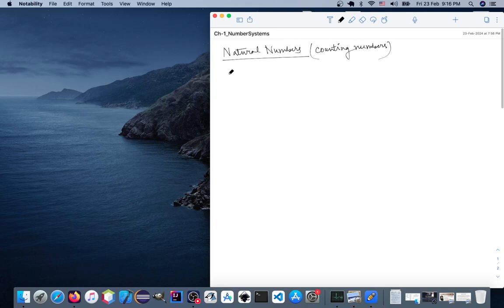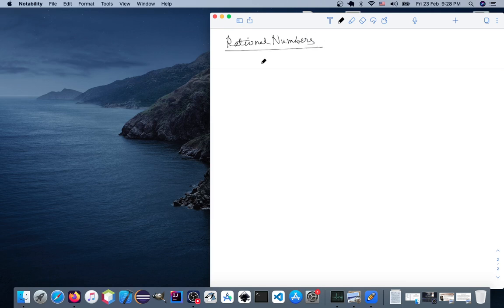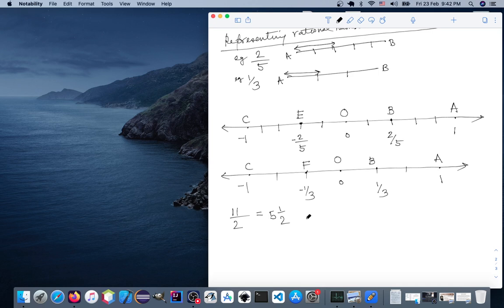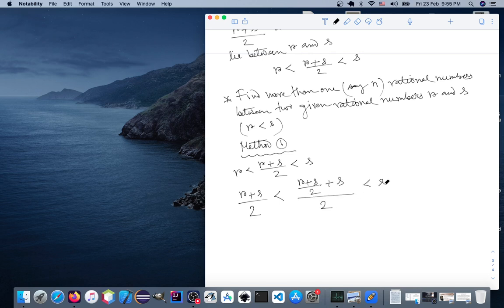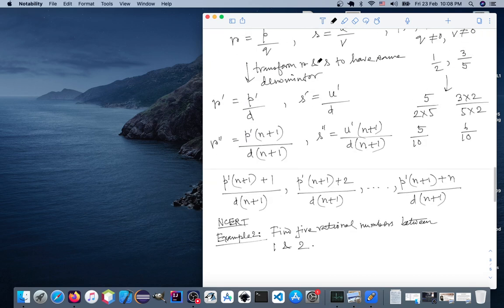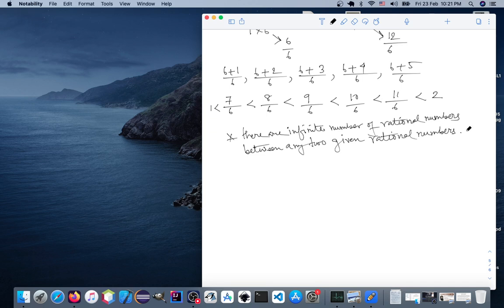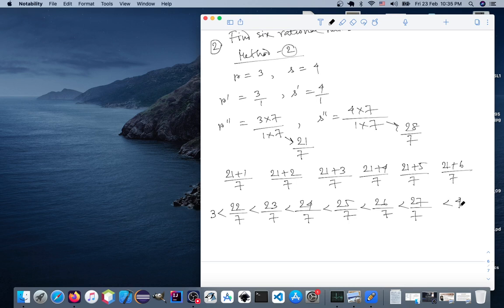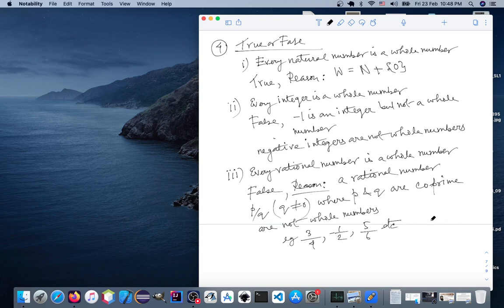NCERT Maths 9 | Number Systems | Lecture 1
Hello friends  and my dear students this is lecture-1 of the chapter-1 on Number Systems with reference to NCERT Maths text book class 9. Also the link to Assignment #1 is given below.